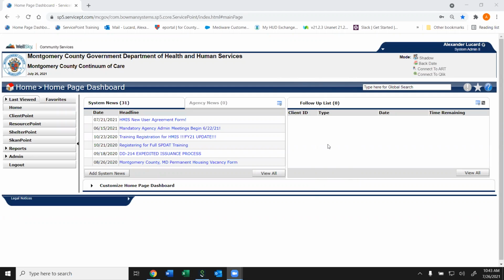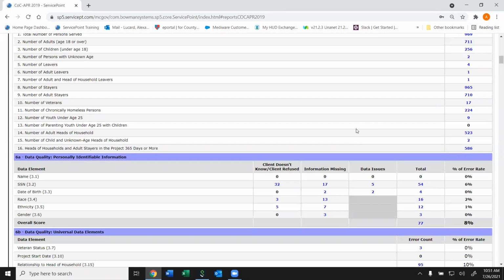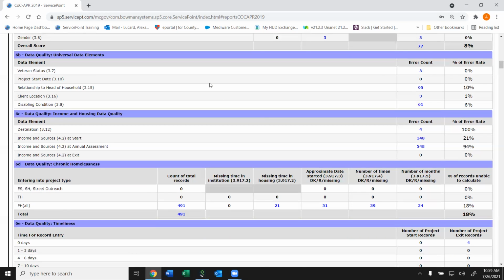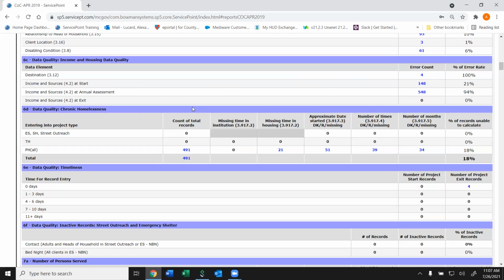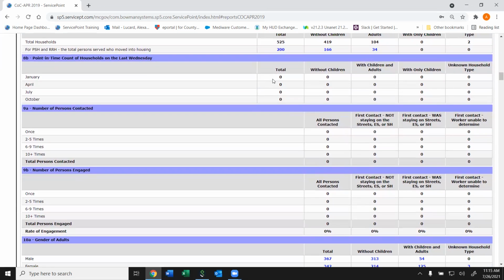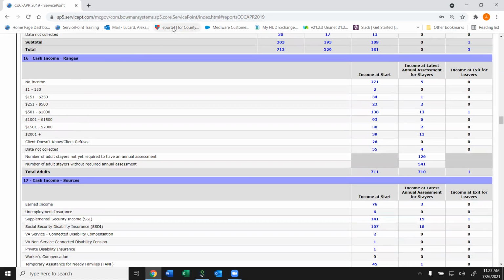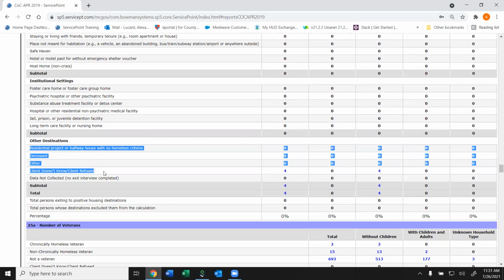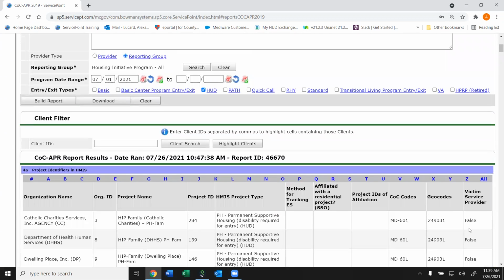MD 601- Learning the APR